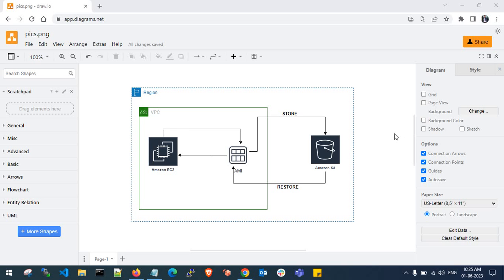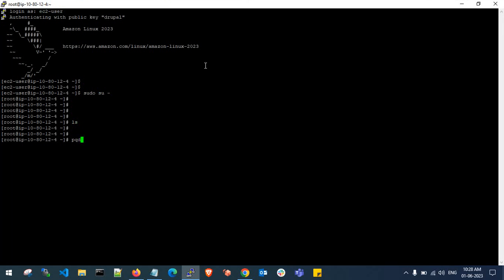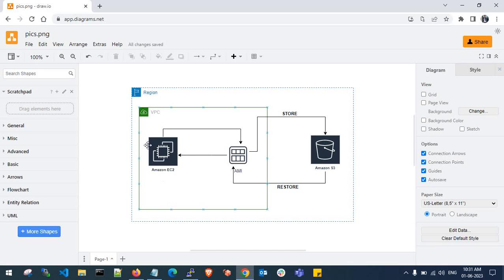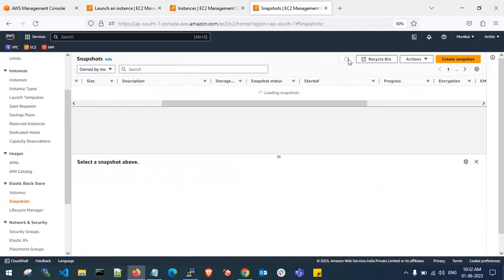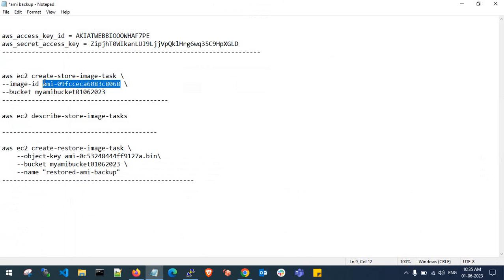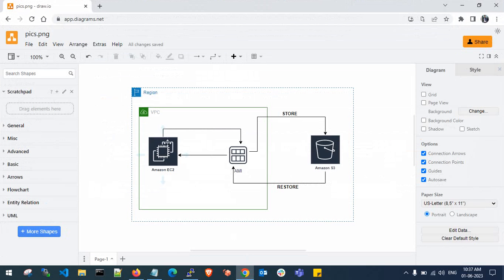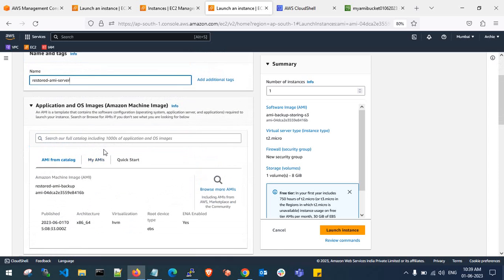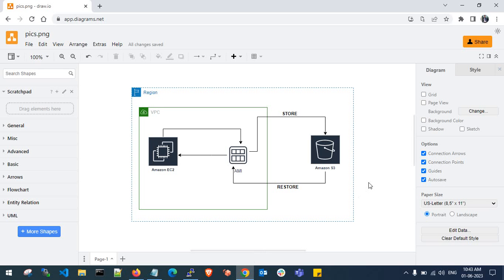How to store and restore an AMI using S3 through cloudshell?